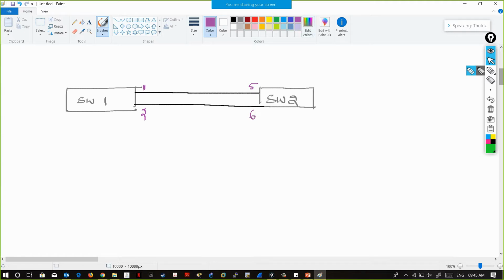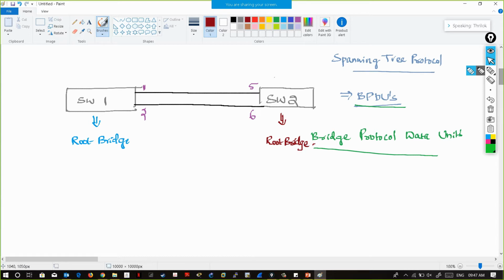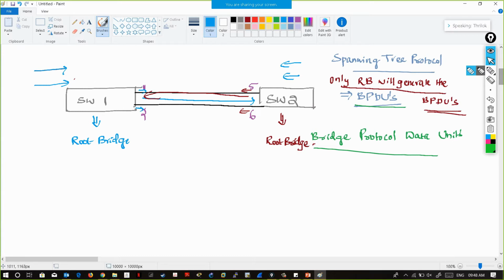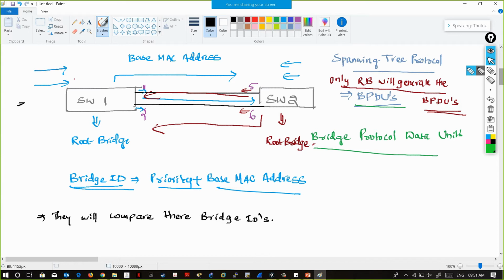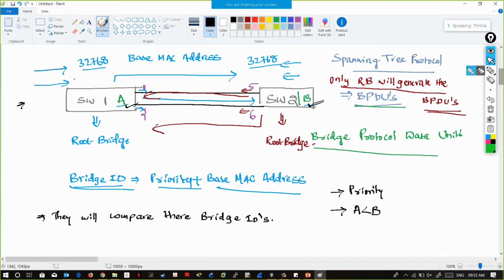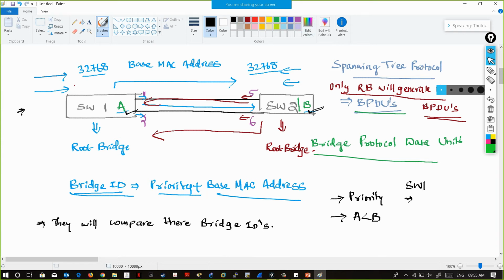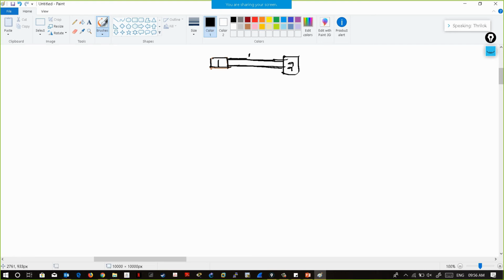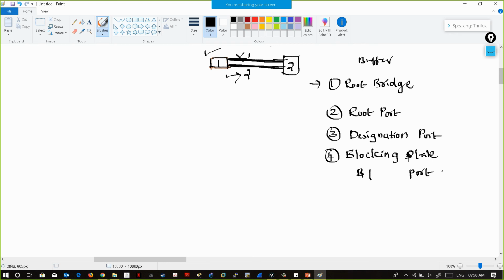FREE CCNA - Part 51 | Spanning Tree Protocol (STP) - Part 2 | CCNA Full Course Training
Free CCNA - This is second part of Spanning Tree Protocol (STP) course topic. In this training video you will learn about Spanning Tree Protocol (STP) with in-depth concepts.